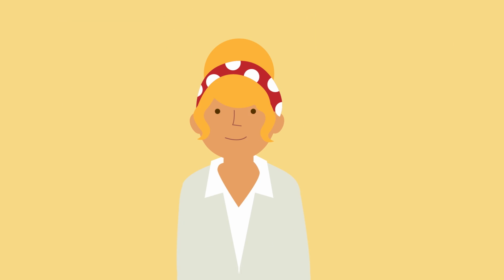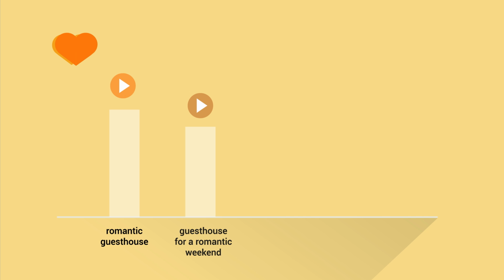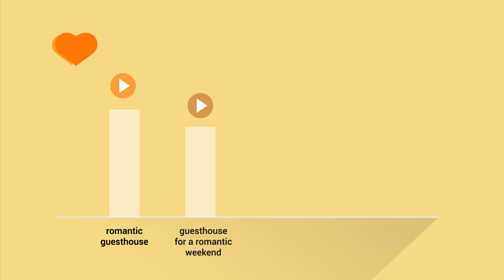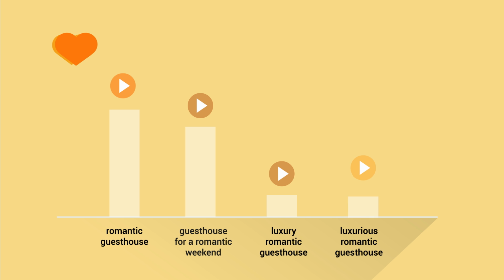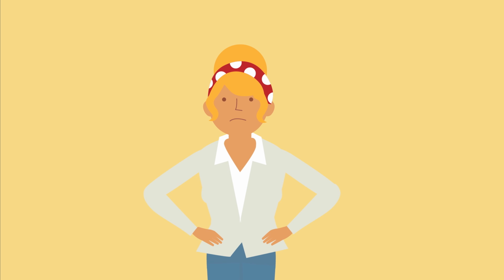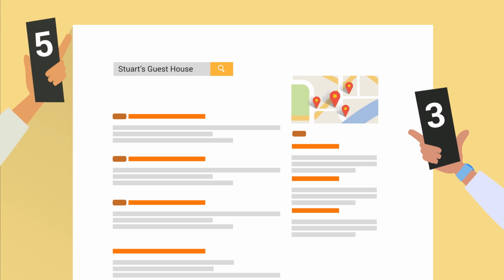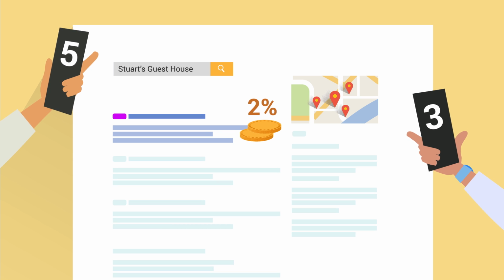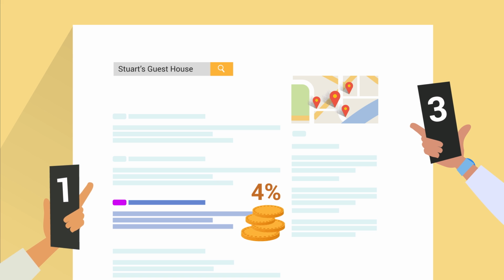Tools to measure SEM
When it comes to SEM, you’re paying real money for every click that brings visitors to your website. Here’s how you can use web analytics to make sure you’re getting the most out of your investment. We’ll look at:

- which keywords are paying for themselves
- how to understand which ads are working
- how to use analytics to help you bid smarter.